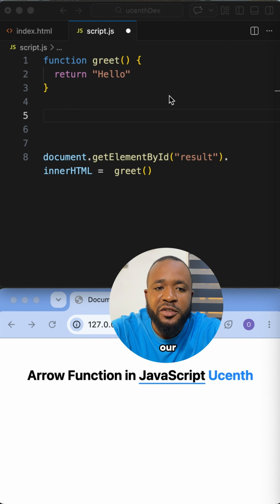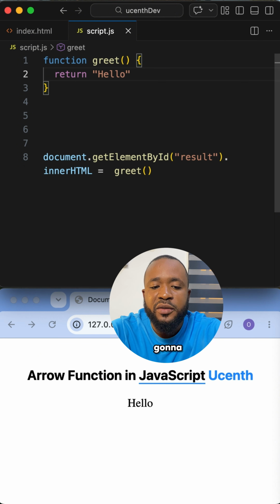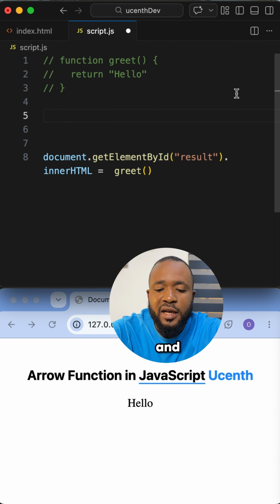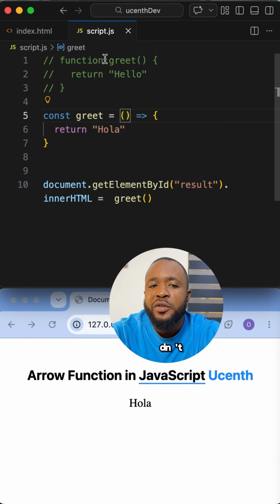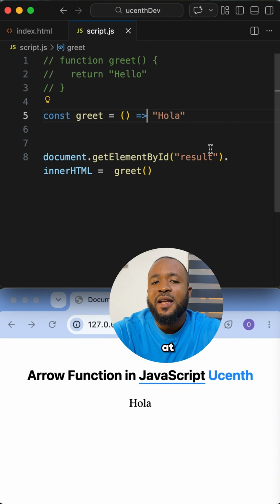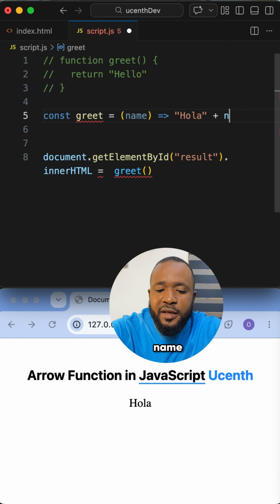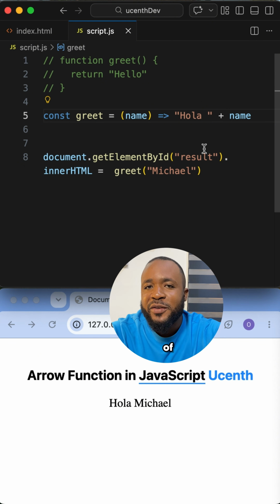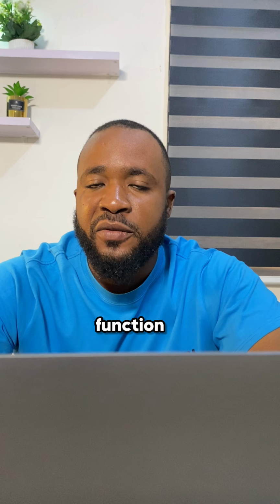Arrow Function in JavaScript. How to use it like a pro.